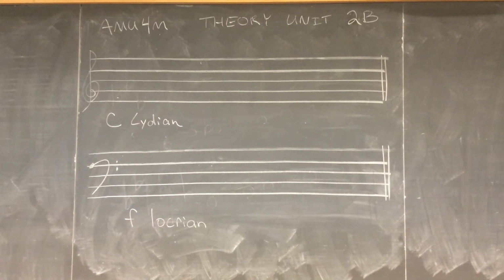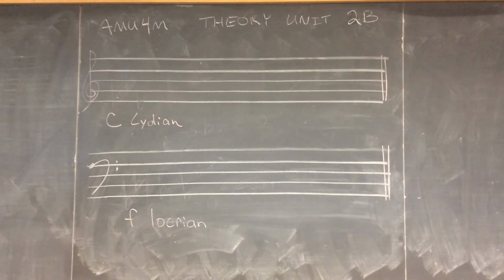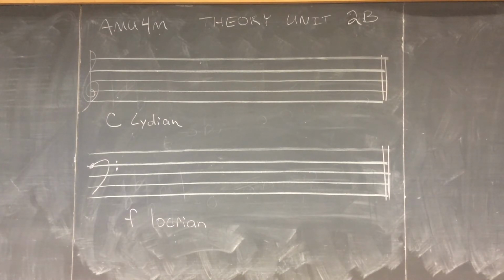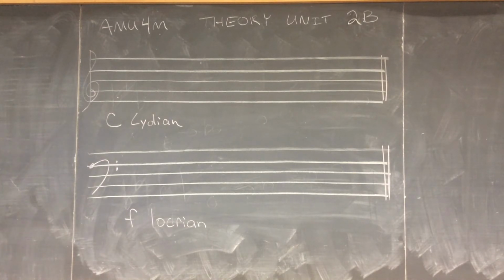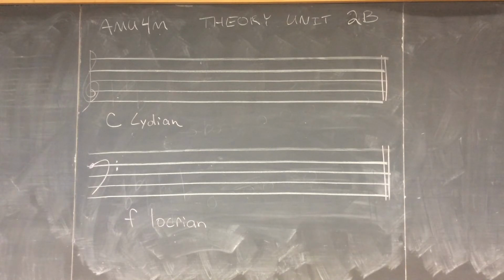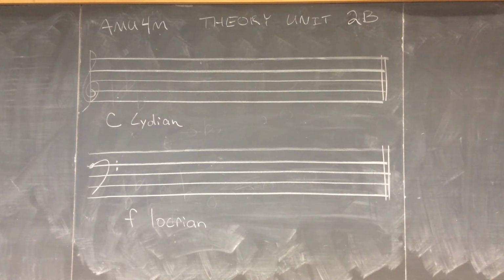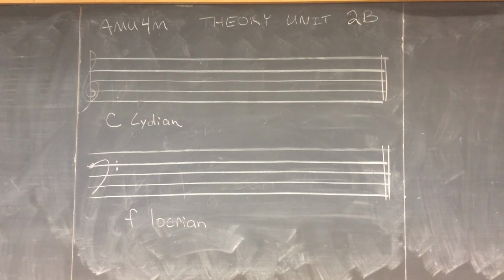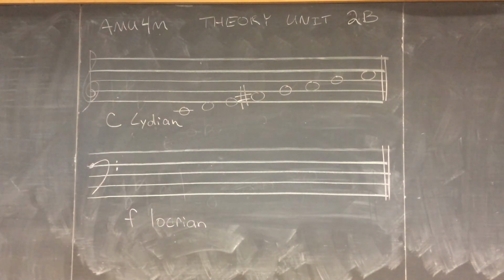AMU4M Theory Unit 2B